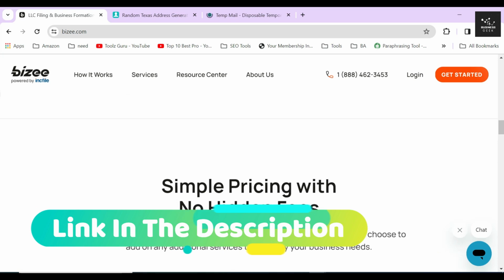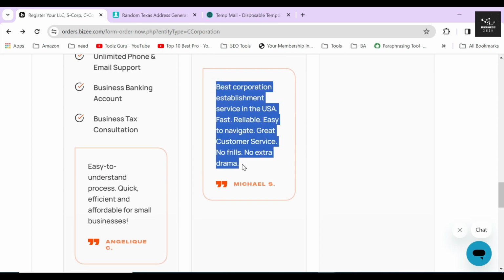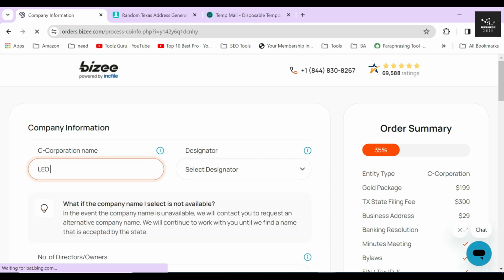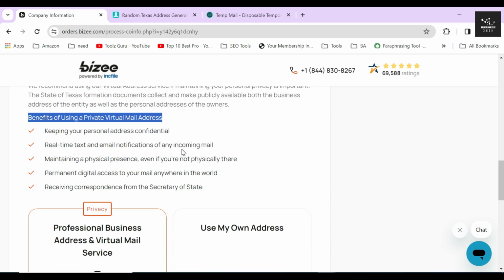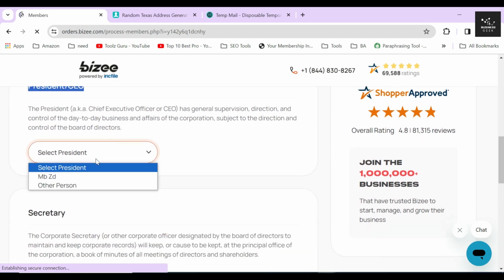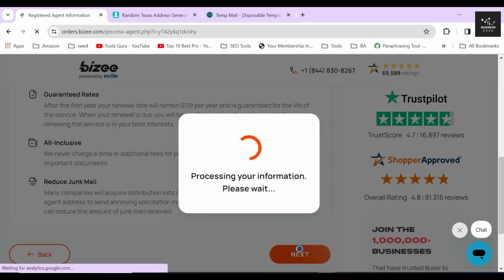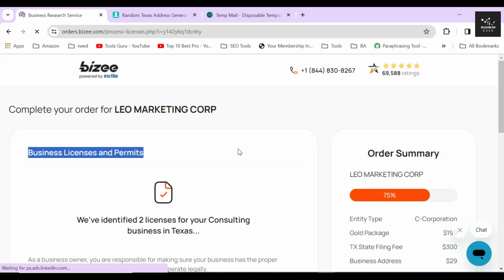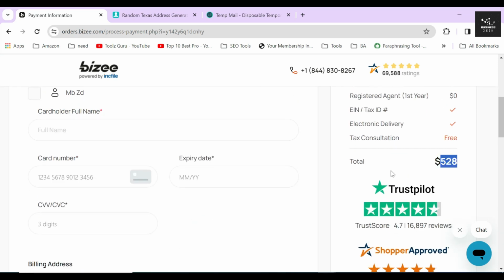How to Start a C Corp in Texas in 2026 (C-Corporation) | Incorporate in Texas (TX) State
In this video, I showed how to start a C Corporation in Texas on a Budget with a full Texas State Corporation Setup, formation & requirements process online.

The Sunshine State makes it a breeze to form a Corporation in Texas. Metro areas, such as the Miami-Fort Lauderdale area, have ranked high for the amount of new business created in these cities. As the fourth largest economy in the nation, small businesses in Texas make up 99.8% of all businesses in the state and employ more than 3.3 million people.

The benefits to starting a business in Texas keep adding up, since small businesses that form a Corporation in Texas do not have to pay income or state tax. Qualifying startups may also apply for a wide range of small business grants and programs for local Texas businesses.

Plus, pleasant weather year-round attracts tourists from all over the country - who may be your new customers! If all of this sounds like a win-win to you, here's how to form a Corporation in Texas.

How do I set up an AC Corp in Texas?
How much does it cost to start a company in Texas?
How much does it cost to start an C-Corp in Texas?
What is C Corporation in Texas?
How much does it cost to register a business in Texas?
How do I register a company in Texas USA?

How to start ac corp in texas with no money
How to start ac corp in texas online
How to start ac corp in texas for free
texas secretary of state
texas incorporation fee
texas professional corporation
texas corporation search
how to start an llc in texas for free
Register a company in texas online
texas business registration form
texas business entity search
what is c corporation in usa
what is c corporation in business